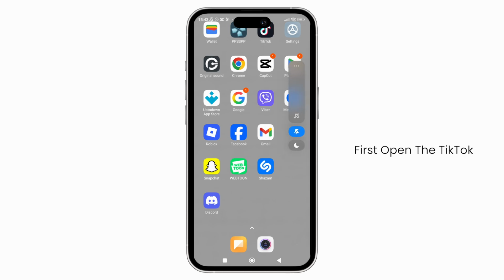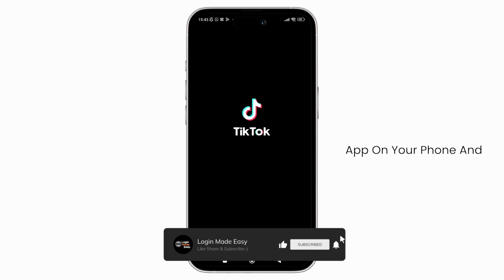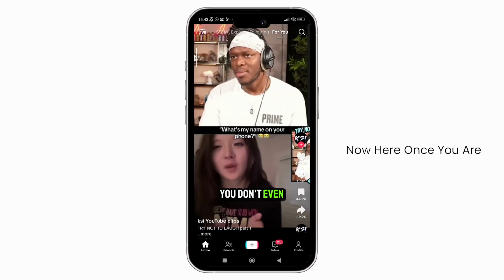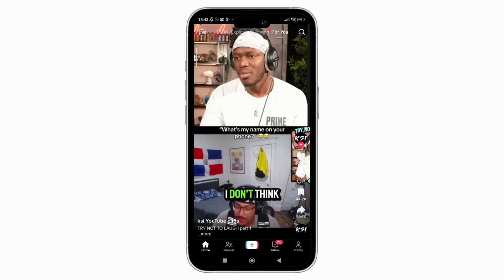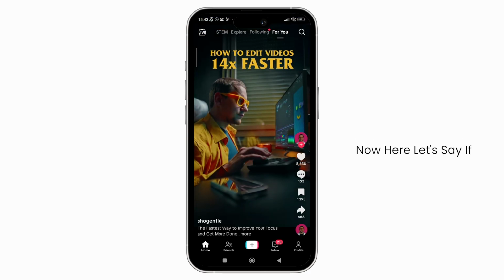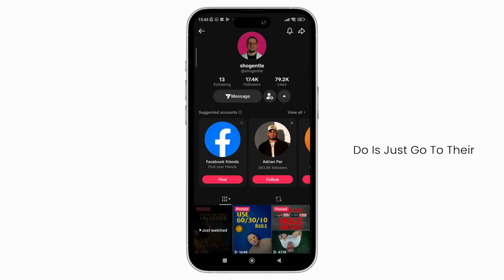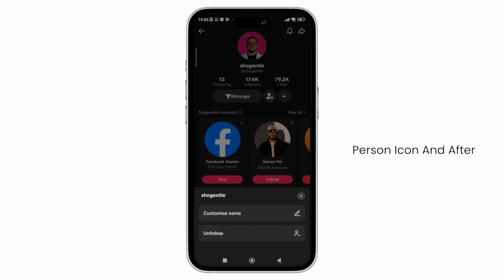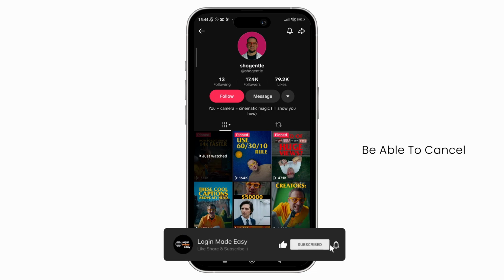How To Cancel Follow Request Sent On TikTok 2026 (Updated)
Want to cancel a follow request you accidentally sent on TikTok? 📱❌ This updated 2026 step-by-step guide will show you exactly how to cancel a follow request on TikTok quickly and easily — whether you're using Android or iPhone.

If you requested to follow a private account and changed your mind, don’t worry. In this tutorial, you’ll learn how to find and remove pending follow requests directly from your TikTok account settings.

What You’ll Learn in This Video:
✅ How to see pending follow requests on TikTok
✅ How to cancel a sent follow request (2026 method)
✅ What happens after you cancel a follow request
✅ Troubleshooting tips if you can’t find the option

Whether you’re cleaning up your TikTok activity or managing your privacy better, this video will help you stay in control of your account.

📌 Chapters:
⏱ 0:00 – Introduction
⏱ 0:10 – How To Cancel Follow Request Sent On TikTok (2026 Updated)